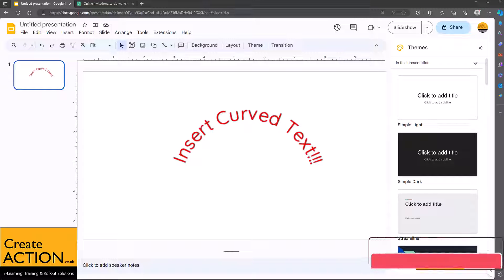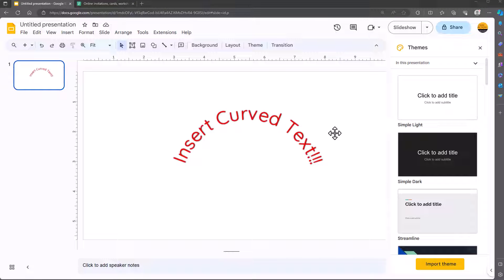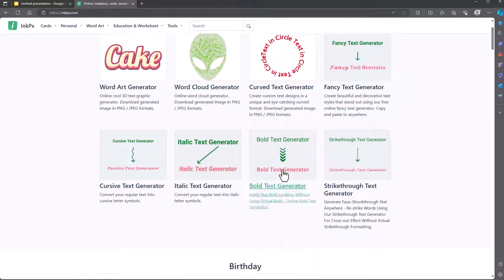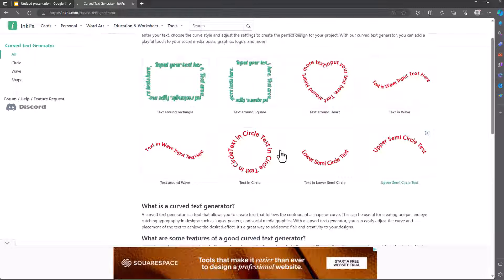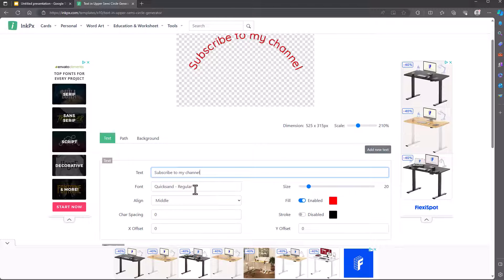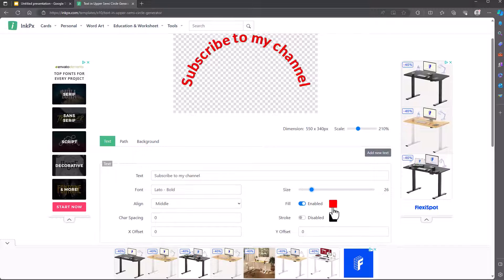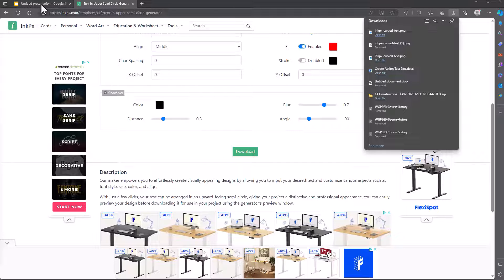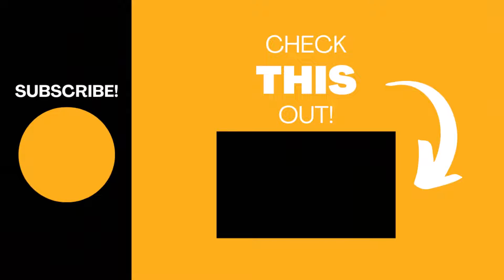How to curve text in Google Slides? Solution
Just to be clear, Google Slides does now have this functionality. But what I am showing you in this video is a solution that will allow you to create Curved Text and then use this in Google Slides.

Is this ideal? No. Does it work? Yes :)